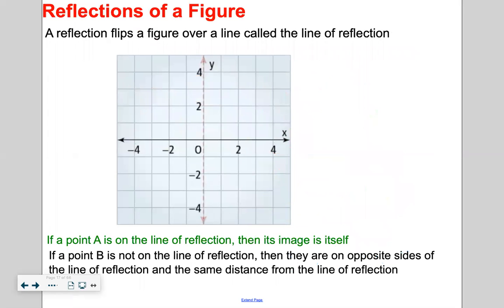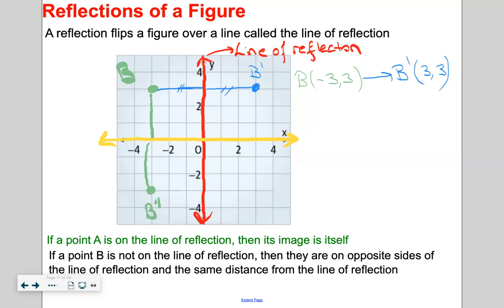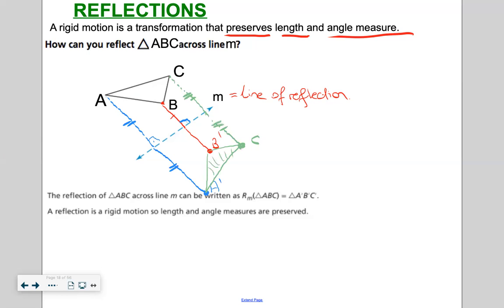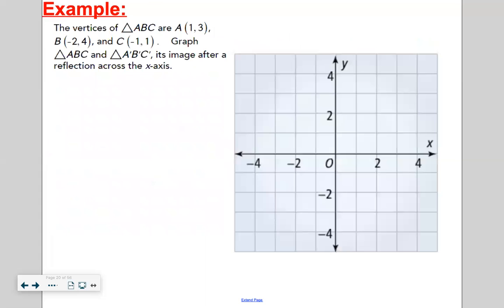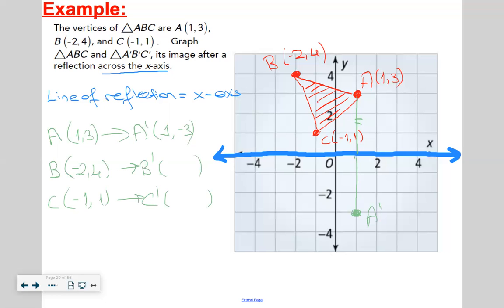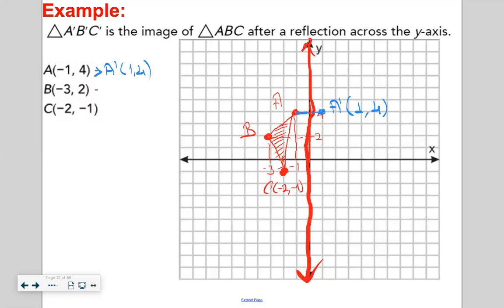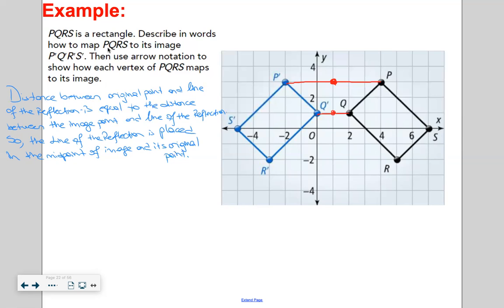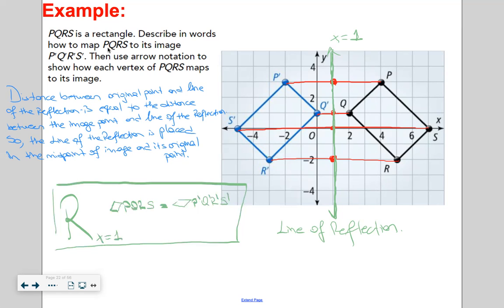Transformations: Reflections-Geometry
This channel is about mathematics, Algebra-1-, Geometry, and Algebra-2-. I will review all the topics in Algebra-1-, Geometry, and Algebra-2- in each video. These videos will help you to improve your math backgrounds and show how math is enjoyable. In addition to this, I will summarize and give the hints of the topics which help you learn easily.